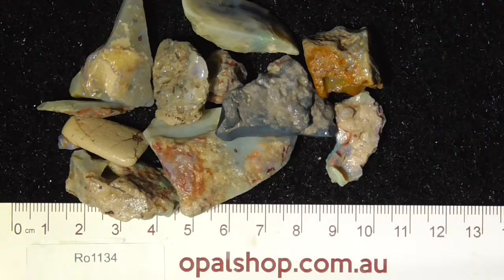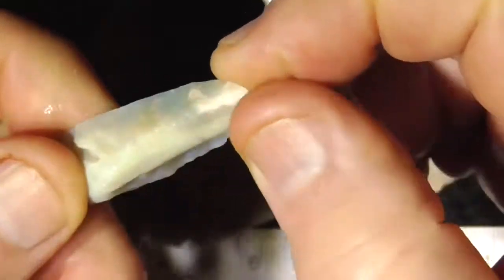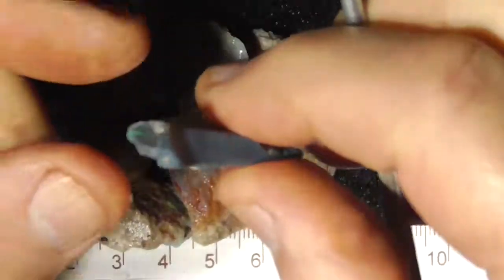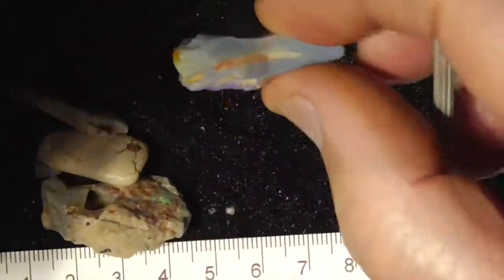Quality Seam Opal from Lightning Ridge, Australia - Ro1134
Bright pieces of Australian seam opal from Lightning Ridge, Australia. Great to get started on the art of cutting. Unfortunately, the brighter material comes at a premium. Interested? and type in the sku number in the search. It is at the end of the Description/ Title Also please note if the site says no Product found or similar it has more than likely been sold.